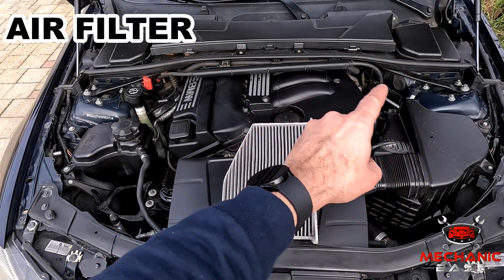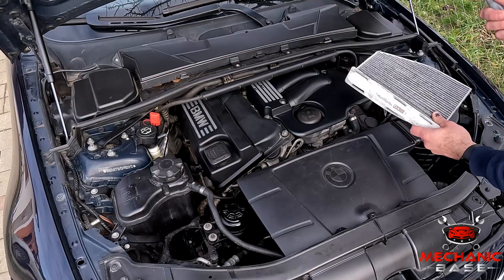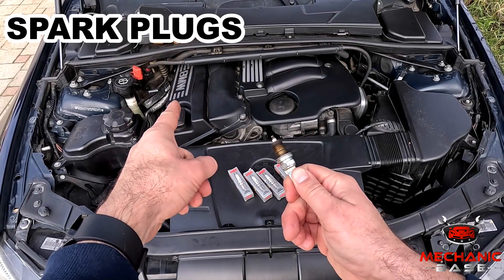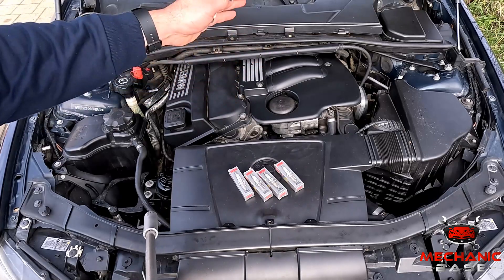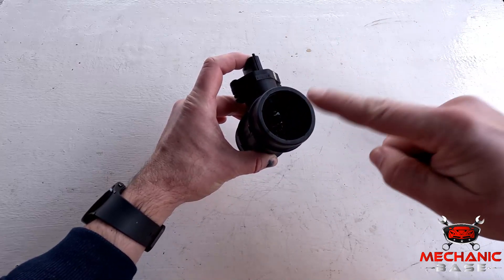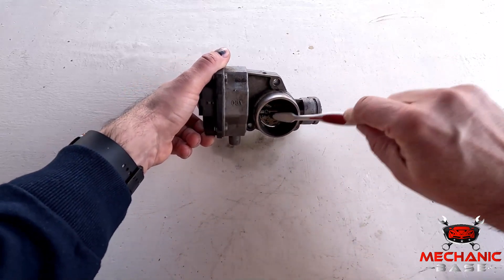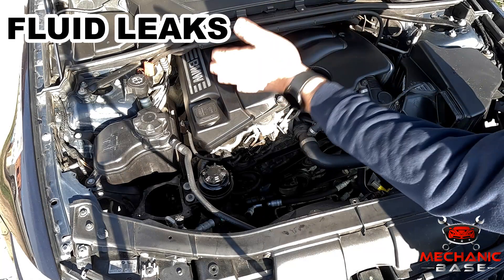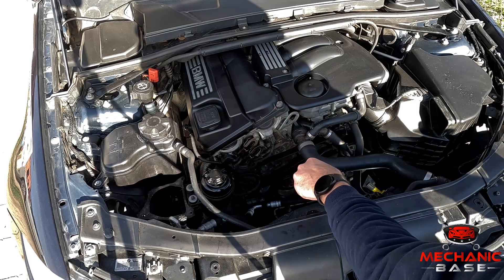Top 10 Car Engine Maintenance Tips For Beginners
Regular engine maintenance is one of the best ways to keep your car running smoothly, improve performance, and avoid expensive repairs in the future.

In this video, we break down the top 10 car engine maintenance tips that every beginner should know. You will learn how to take care of essential components such as engine oil, air filters, spark plugs, fuel filters, belts, hoses, sensors, and other parts that play a major role in keeping your engine healthy. These simple habits can greatly extend your engine’s life, reduce the risk of breakdowns, and ensure your vehicle runs as efficiently as possible.

We also explain why each maintenance step matters, how often you should perform these tasks, and what warning signs to look for when something is starting to fail. The video covers how to inspect and replace filters, how to keep sensors clean, how to identify worn belts or cracked hoses, and how to spot early fluid leaks before they become serious. Even if you are new to car ownership, these easy and practical tips will help you build confidence and maintain your vehicle properly without feeling overwhelmed.

Whether you want to save money on repairs, improve reliability, or simply understand your car better, this guide will give you the knowledge you need to keep your engine in top condition for years to come.

Chapters:
00:00 Introduction
00:44 1. Engine Oil & Filter
01:44 2. Air Filter
02:24 3. Spark Plugs
03:00 4. Fuel Filter
03:52 5. Cleaning MAF Sensor
04:44 6. Cleaning Throttle Body
05:25 7. PCV Valve
06:41 8. Serpentine Belt Inspection
07:24 9. Inspect Coolant Hoses
08:00 10. Inspect Fluid Leaks
09:00 Frequency

Common searches related to this topic include:
car engine maintenance tips
engine maintenance for beginners
basic car maintenance
how to maintain your car engine
engine care tips
car maintenance checklist
how to prevent engine damage
engine oil maintenance
air filter maintenance
spark plug maintenance
fuel filter maintenance
how to clean a MAF sensor
throttle body maintenance
PCV valve maintenance
serpentine belt inspection
coolant hose inspection
engine fluid leak inspection

At Mechanic Base, we break down car repair, diagnostic steps, and maintenance tasks into simple, reliable guides. Whether it’s a warning light or a complex engine fault, we help you solve it affordably.